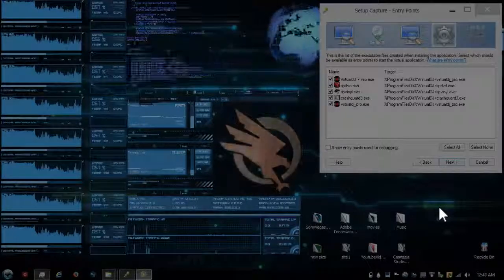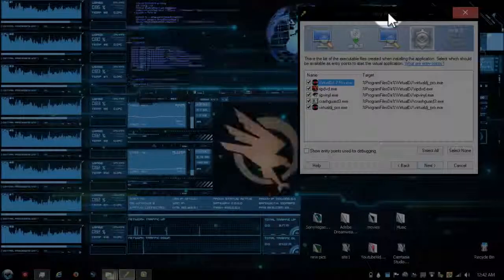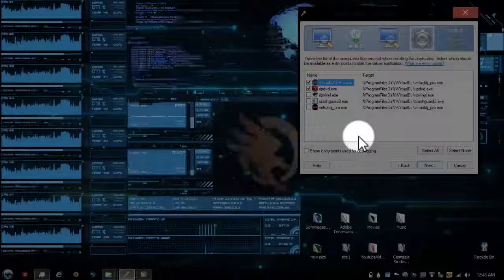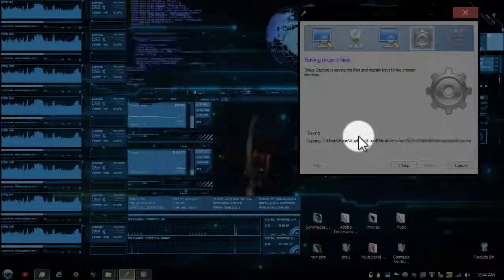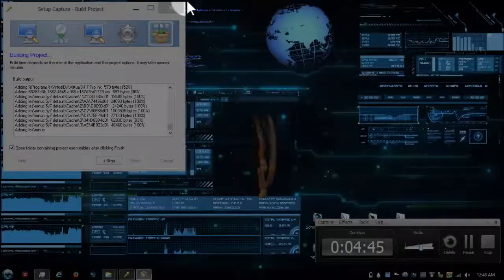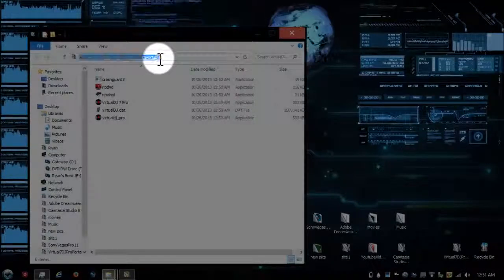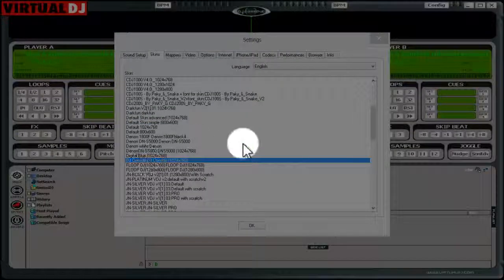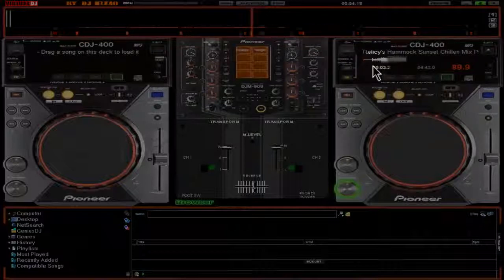🔴 ⚡️ 🔥 How to virtualize an application using VMware ThinApp Setup Capture 🔴 ⚡️ 🔥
This video walks you through the process of virtualizing an application using VMware ThinApp. The video uses the ThinApp Setup Capture Wizard and provides some context to some of the screens you will interact with. Virtualizing an application lets you deploy it to many users without having to install the application on every system.